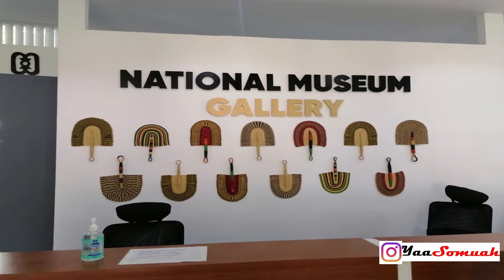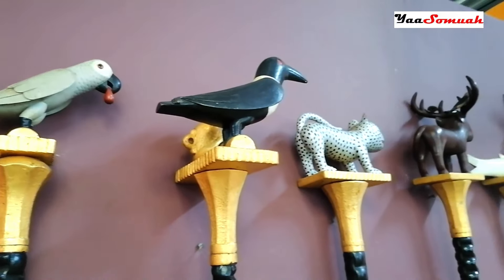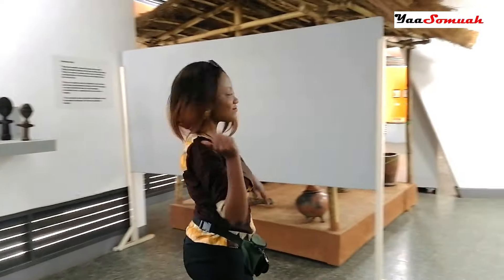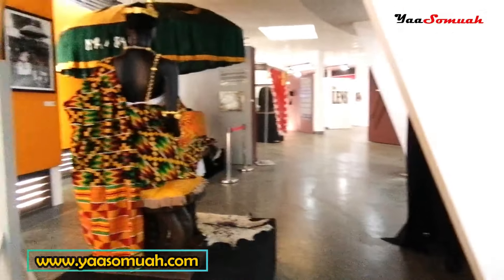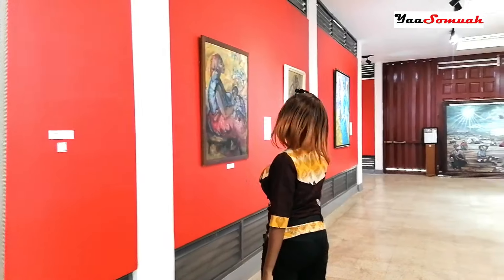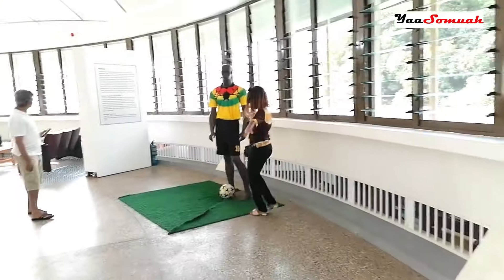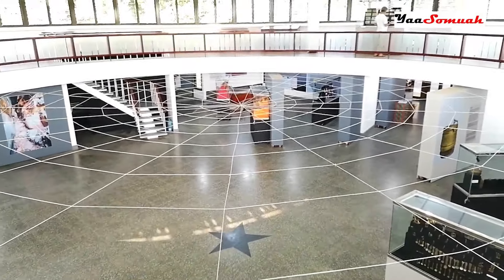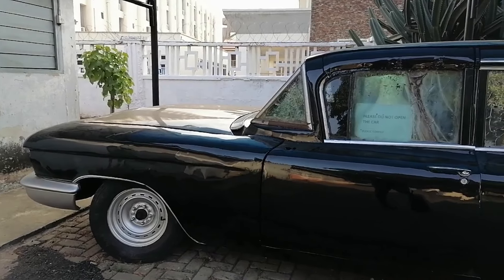Inside The Beautiful Ghana National Museum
The National Museum of Ghana is looking really cool after its recent refurbishment!  The museum was closed down for 7 years and it was reopened some few months ago. I recently decided to explore the museum and find what exactly does Ghana's National Museum  have to offer.

Location:  2 Barnes Rd, Adabraka, Accra